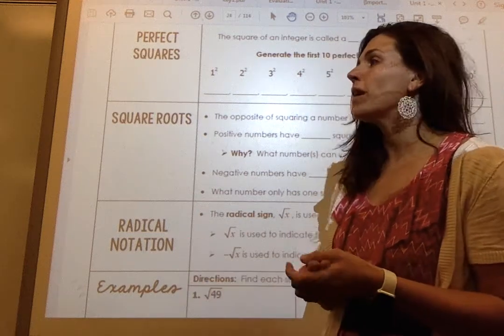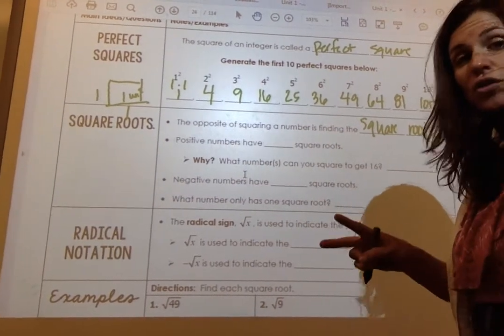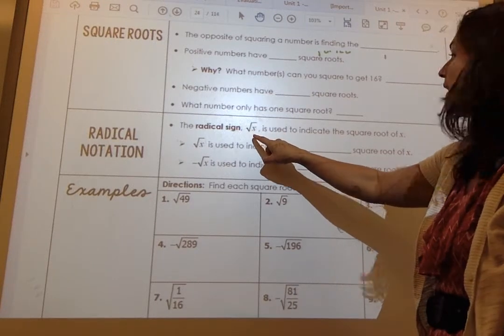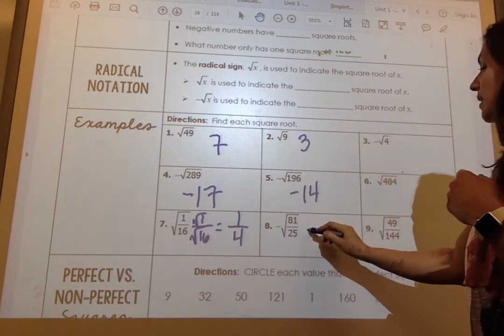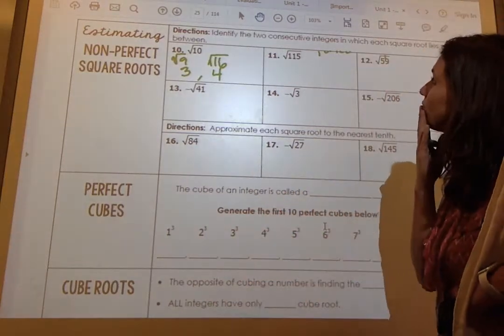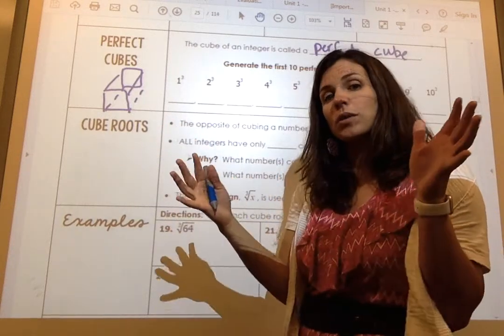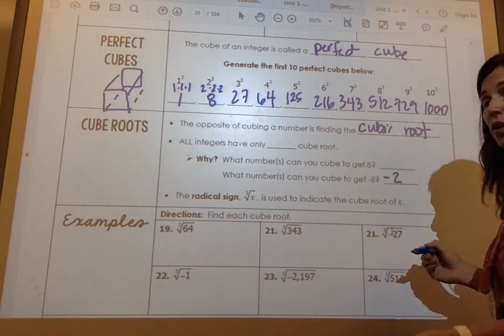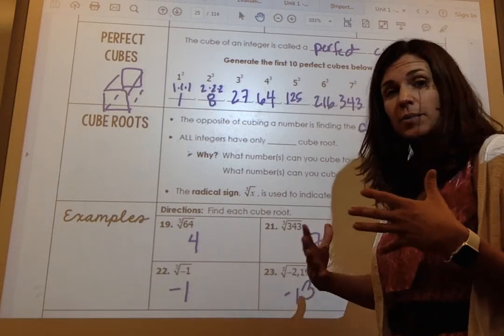perfect squares and cube roots